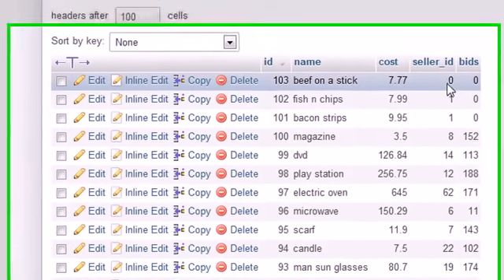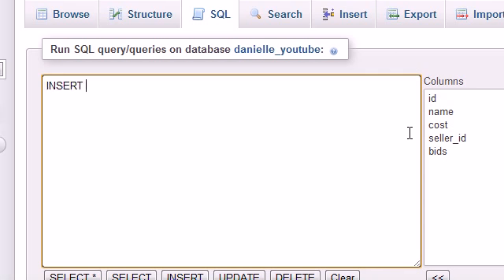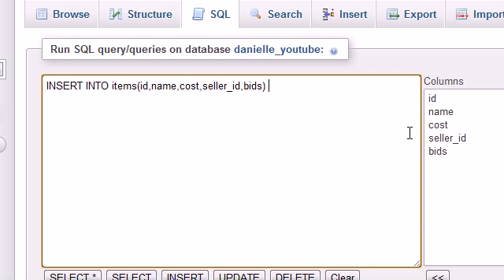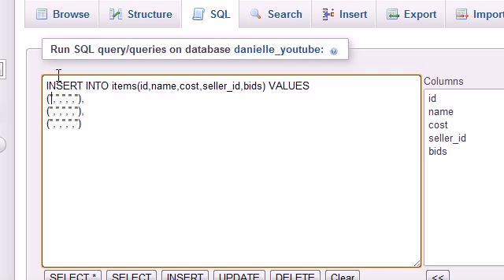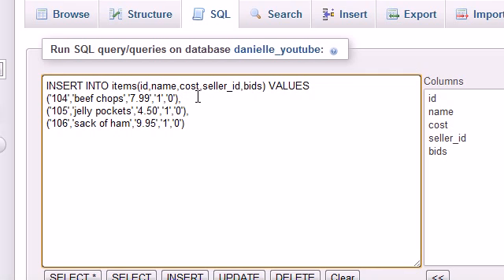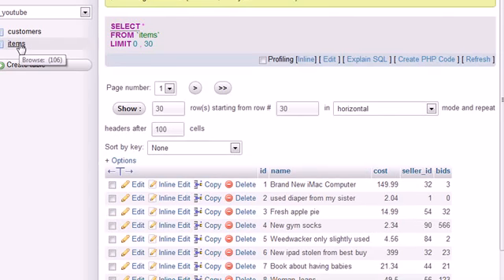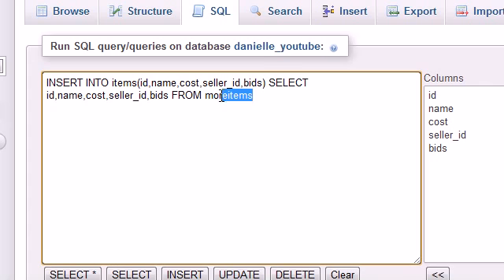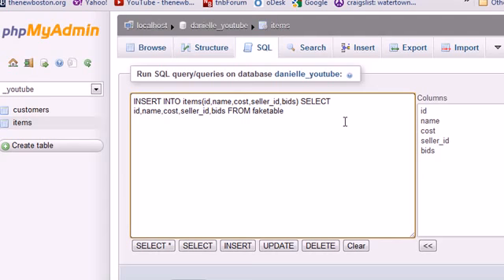MySQL Database Tutorial 27 How to Insert Multiple Rows YouTube 360p